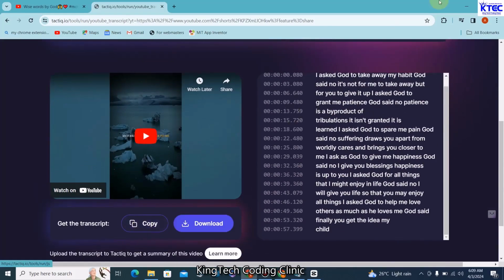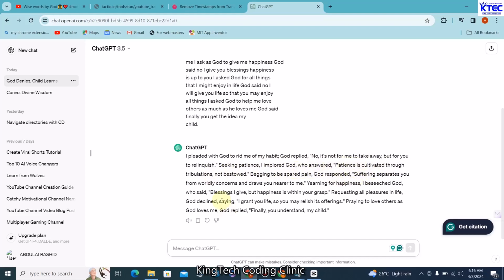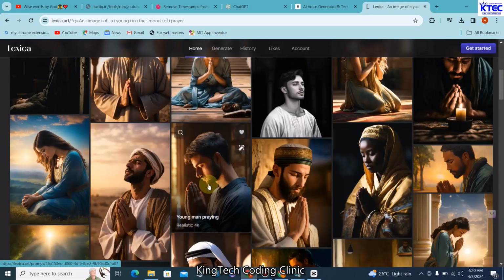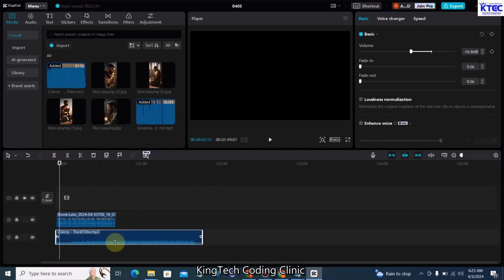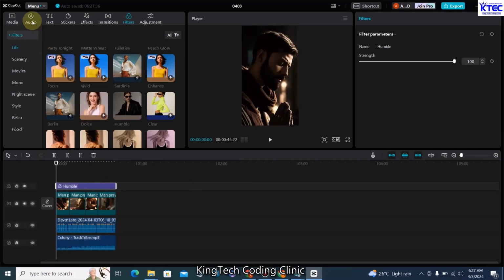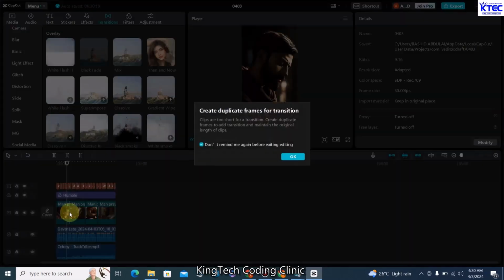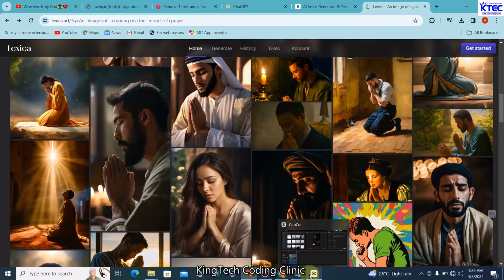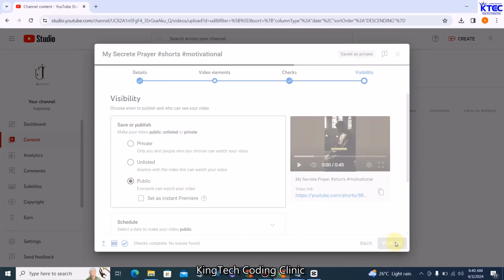How To Create Viral YouTube Shorts Using Free AI Tools (100% FREE)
In this video, we are going to learn how to create viral YouTube Shorts using Free AI Tools.

Links To the websites used
1. Victory Venture (YouTube Channel)
6. Lexica Art: Lexica.art
8. CapCut